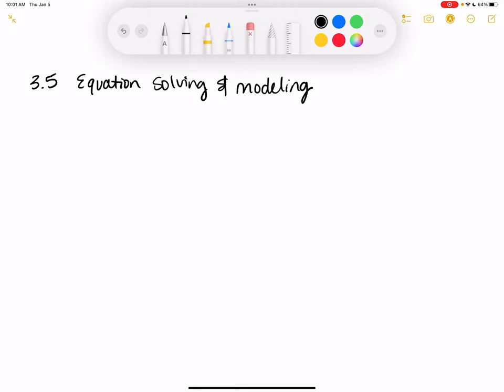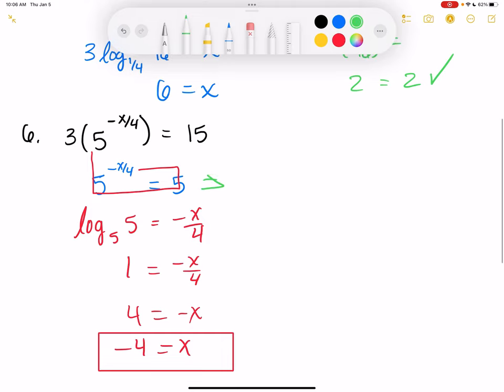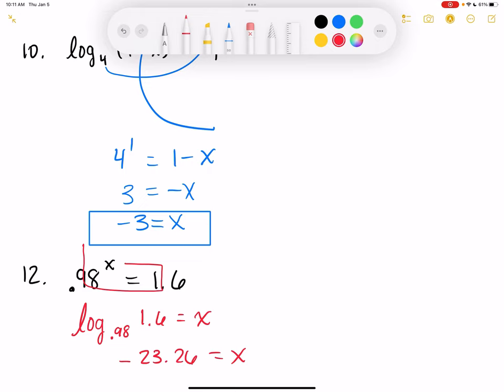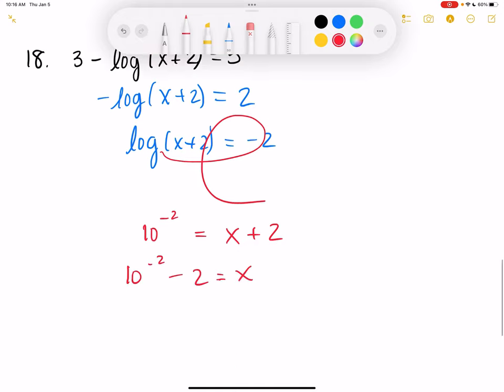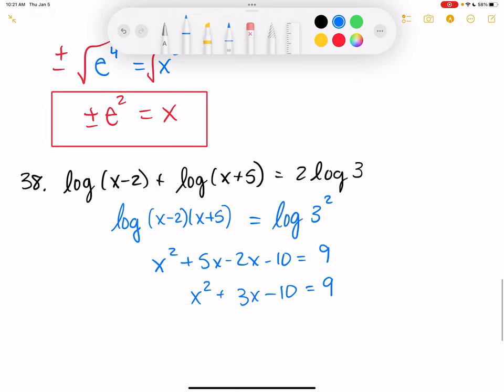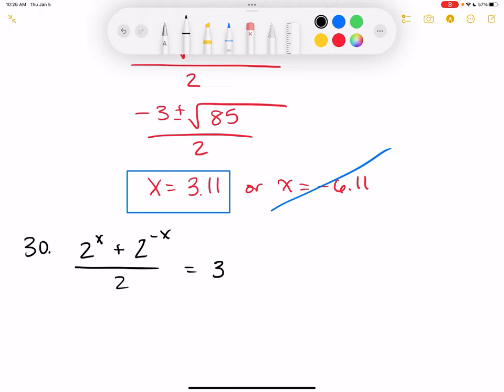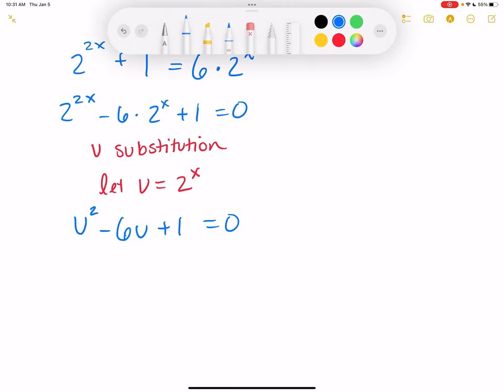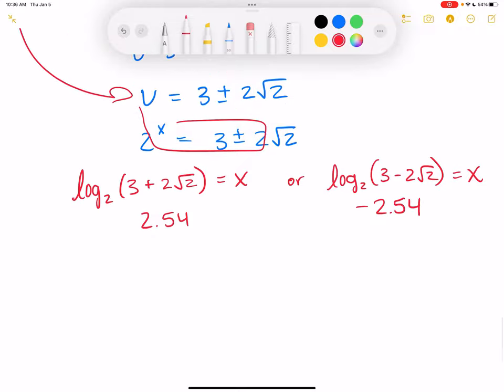Precalculus 3.5 Equations Solving and Modeling examples